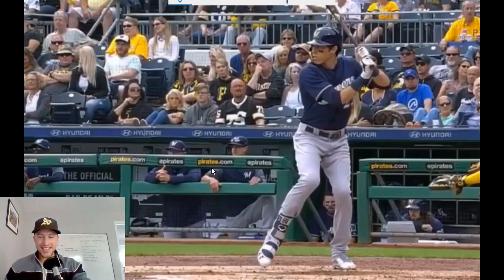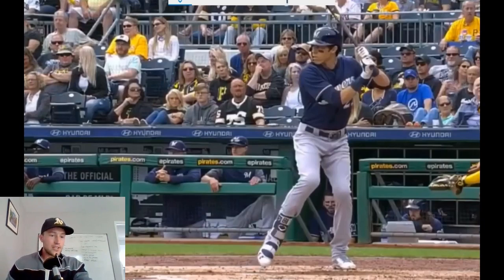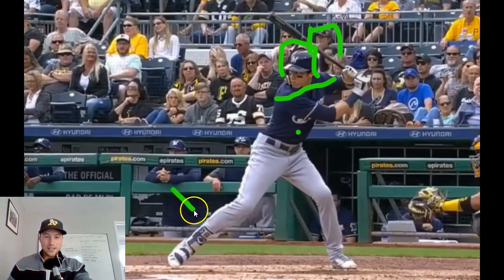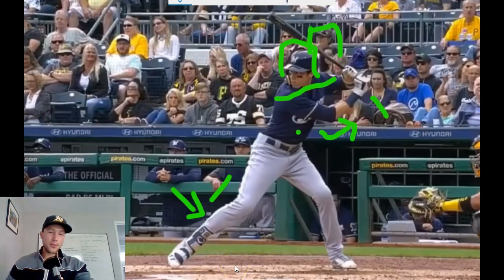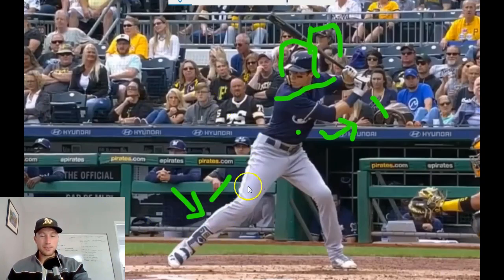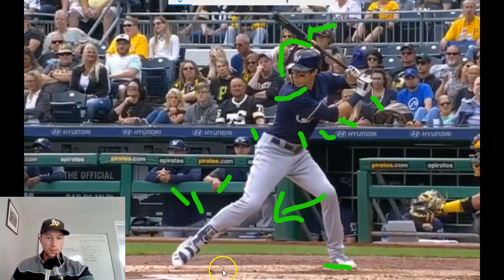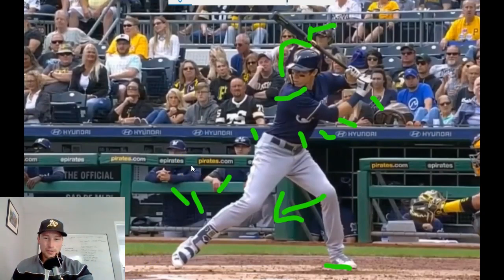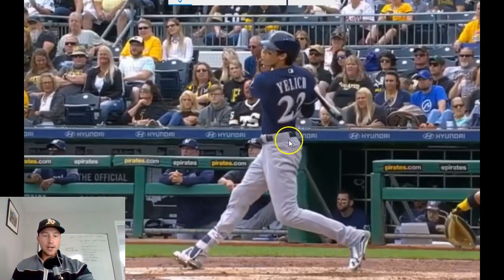Positive Move - Christian Yelich - Learn This First!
FREE On-Demand Hitting Training HERE!

EVERY successful hitter gets to this position consistently!

Fundamentals:

- Hands stay behind body, towards catcher, until front foot lands

- Head/Body move forward until foot lands

- Maintain angle of bat pointed toward catcher

***Note: Can do with not stride but Hips and Head must maintain same relationship with body.